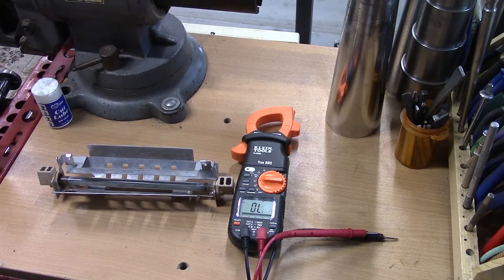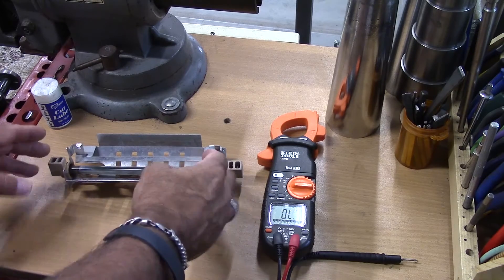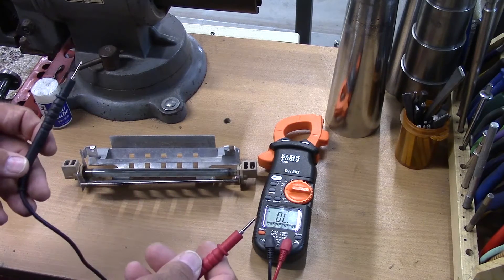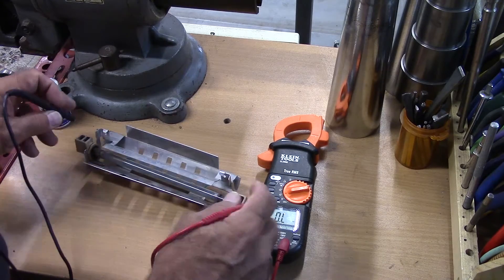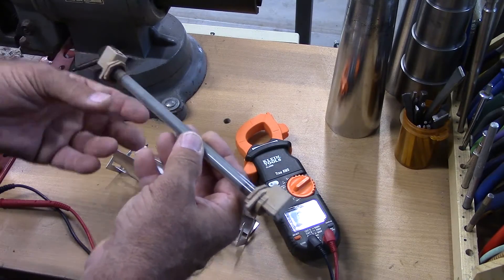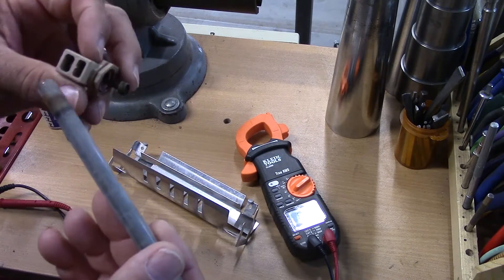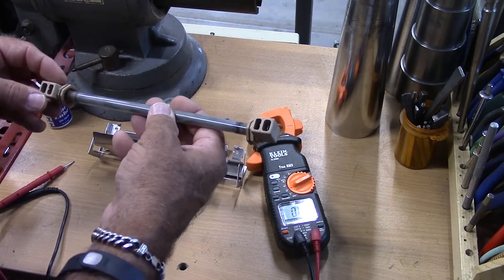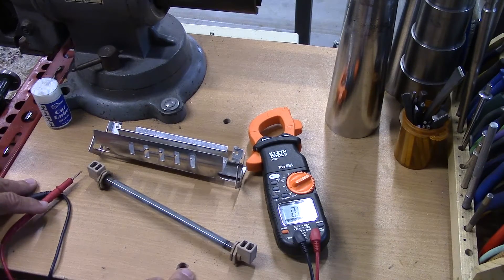Freezer Defrost Heater Test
This is a quick video to demonstrate  testing a defrost heater from a GE refrigerator using a digital multi meter.